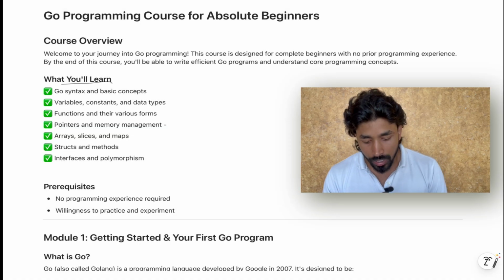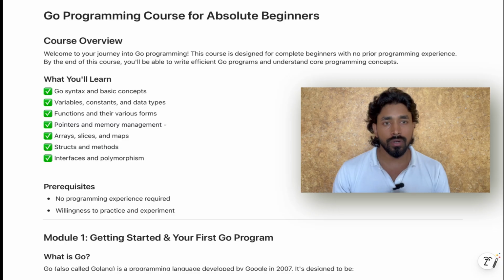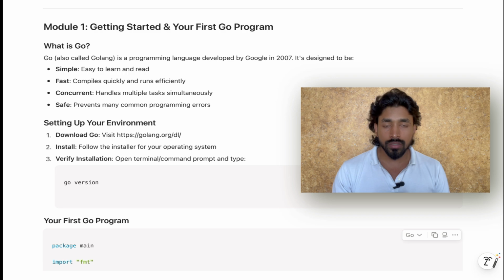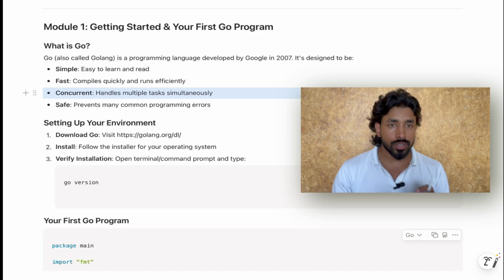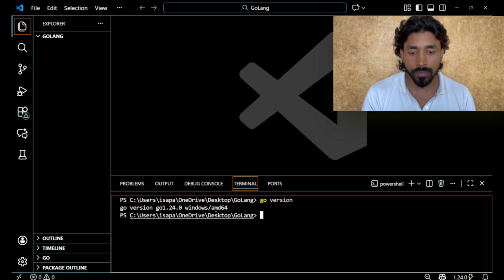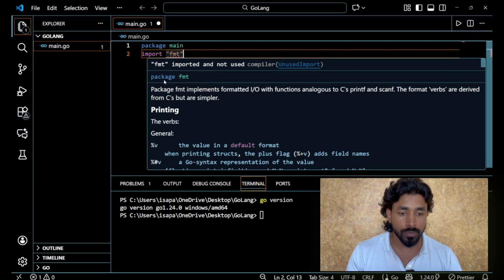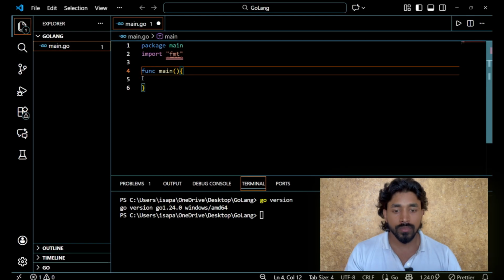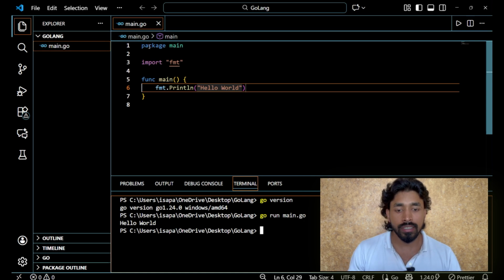Go Programming Course for Absolute Beginners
Course Overview
 Module 1: Getting Started & Your First Go Program
 Setting Up Your Environment
2. Install: Follow the installer for your operating system
3. Verify Installation: Open terminal/command prompt and type: